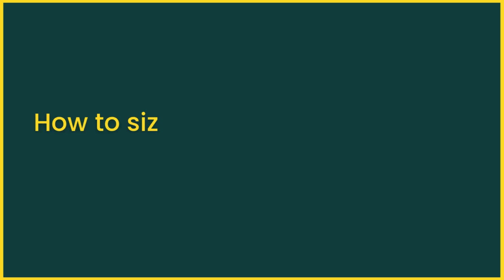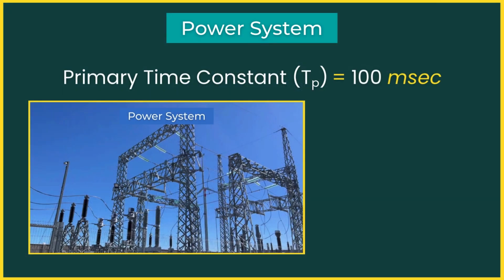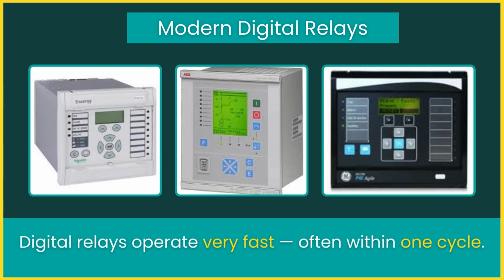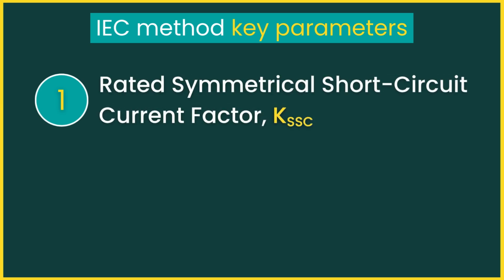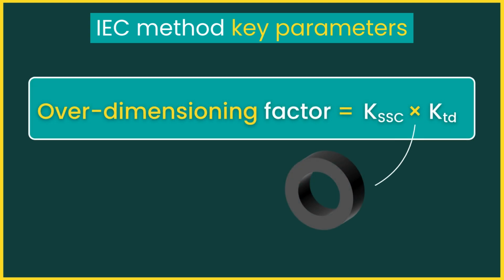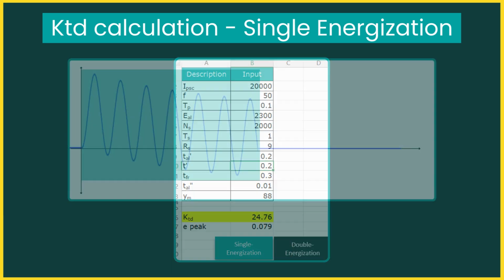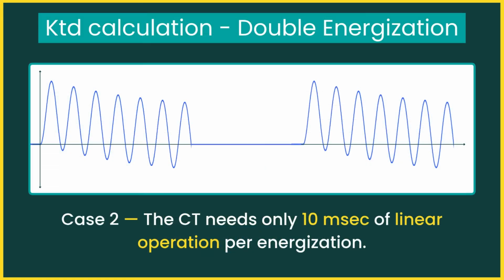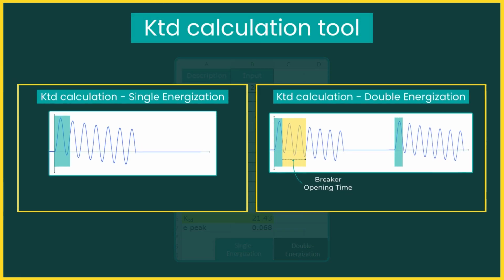TPX, TPY & TPZ CTs | How to Size TP-Class CTs?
🔹 Why asymmetrical short-circuit current (with DC offset) pushes CTs into deep saturation
🔹 The IEEE C37.110 method — and why it works only for single-energization
🔹 Why the IEEE approach is not valid for auto-reclosing or double-energization duty cycles
🔹 The IEC 61869 method for transient-performance CTs
🔹 What Kssc and Ktd mean — and how they define the CT core
🔹 How Ktd changes with relay operating time (real example: 40 drops to 21)
🔹 How digital relays (fast tripping) reduce CT oversizing
🔹 A simple walkthrough of the Ktd Sizing Tool based on the IEC VBA script

This video is not just about formulas — it is about understanding what is happening inside a TP-class CT during DC-offset faults, and how to size the CT so it stays accurate when it matters most.

Whether you work in transmission, distribution, industrial systems, or GIS environments, this is essential knowledge for reliable protection engineering.

💬 Have questions? Want future topics? Drop a comment — we’d love to hear from you.